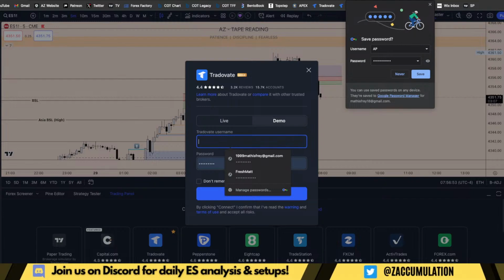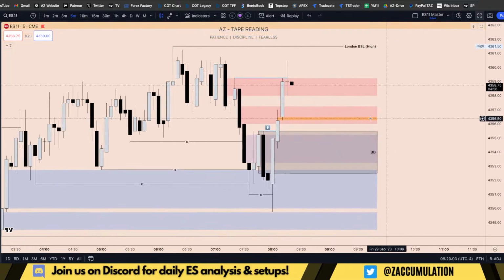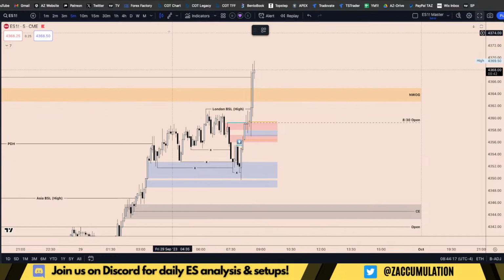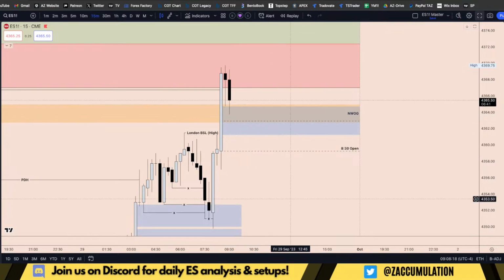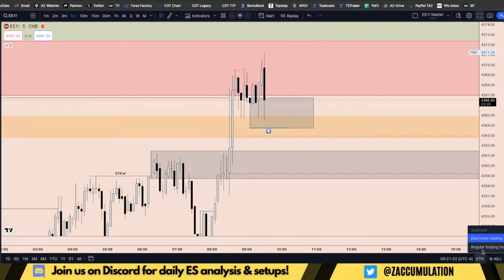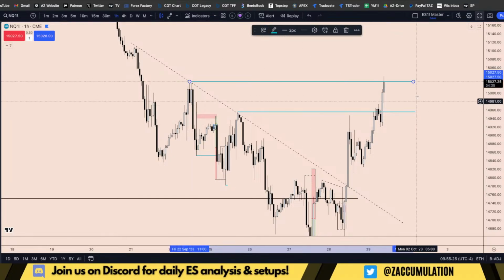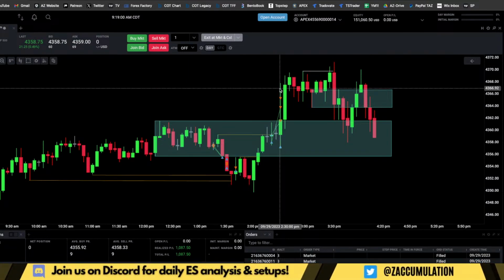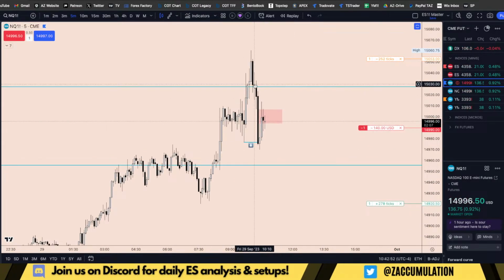LIVE ICT-Concepts Tape Reading 👁 | New York AM Session + SilverBullet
Trading a funded Apex Account, sharing my thoughts and analysis!